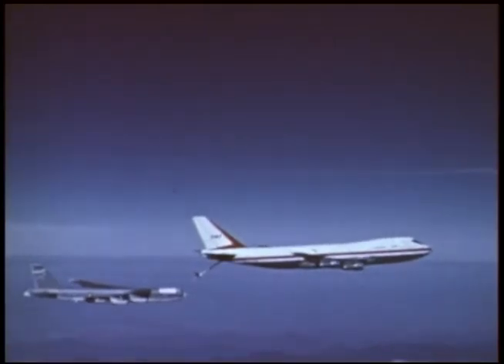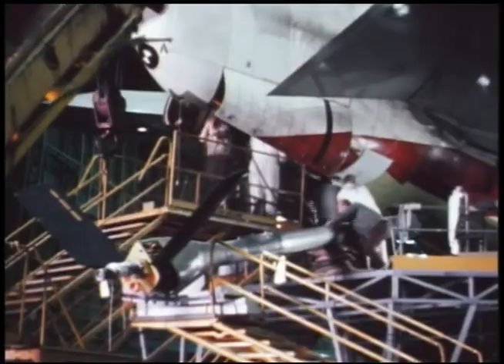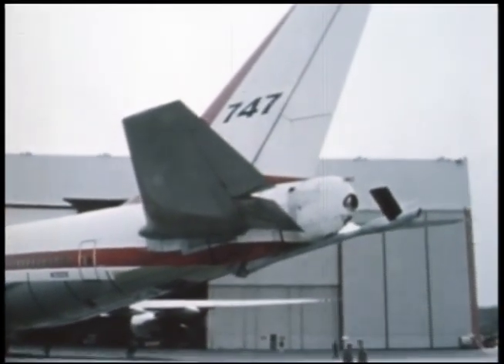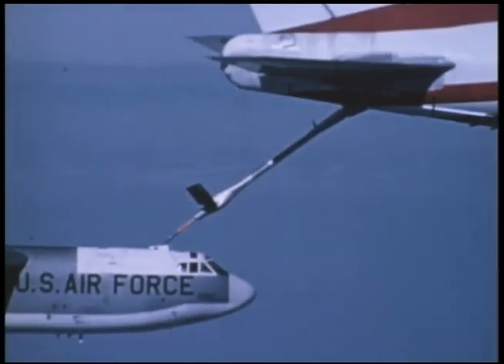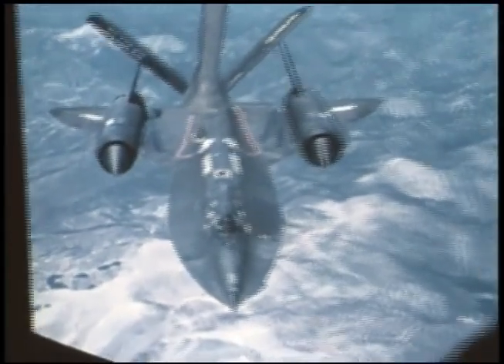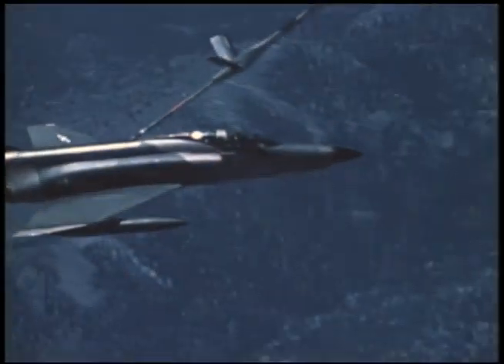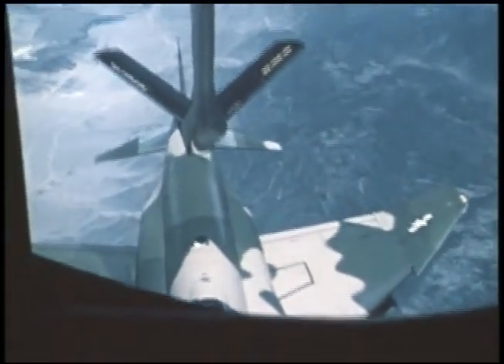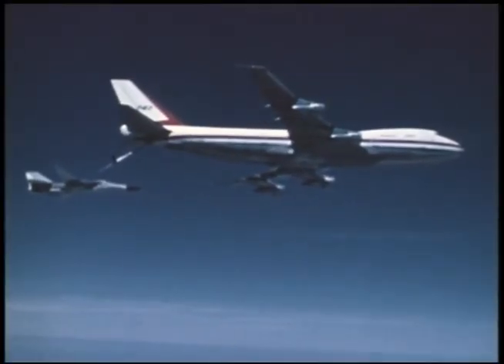Boeing 747 Advanced Cargo Transport Aircraft KC-33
Boeing proposed a 747 adapted as an aerial refueling tanker during the 1970s Advanced Cargo Transport Aircraft (ACTA) program that produced the McDonnell Douglas KC-10A Extender for the USAF. This is a summary of the aircraft modifications and flight tests of the proposed KC-33.